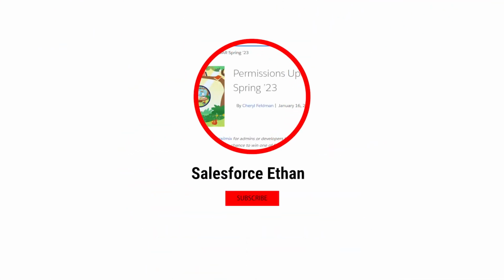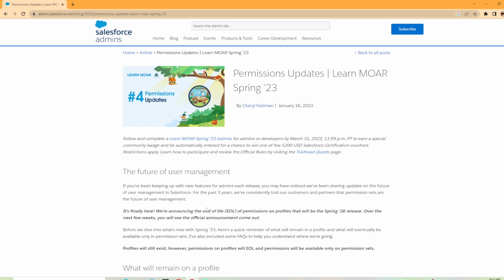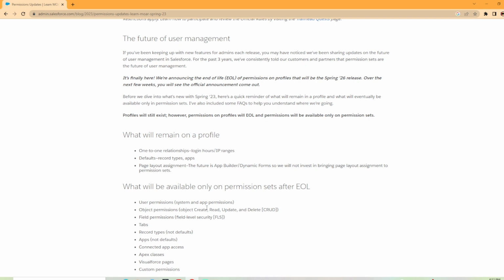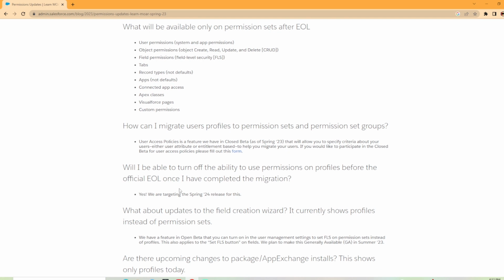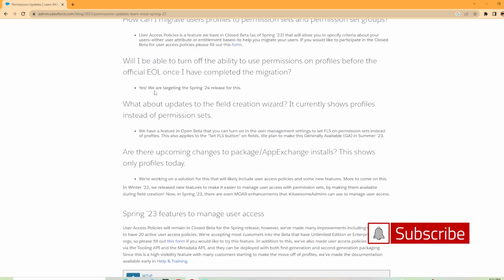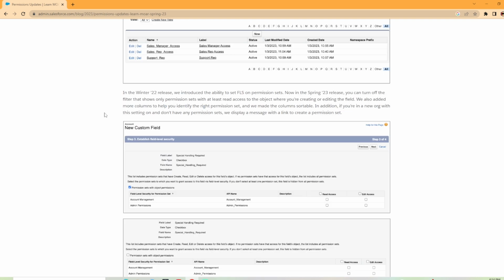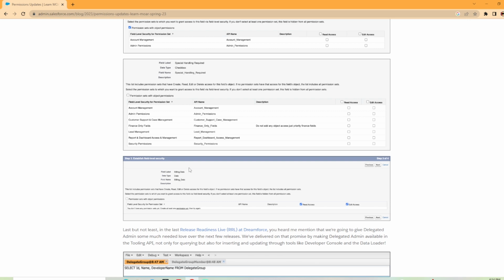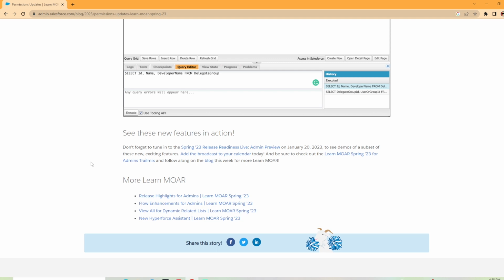Salesforce Spring '23 Release - Permissions Updates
Today we are looking at the Salesforce Spring '23 - Permissions Updates.